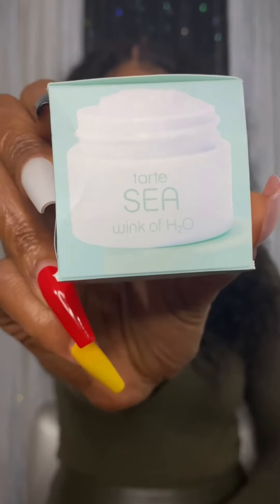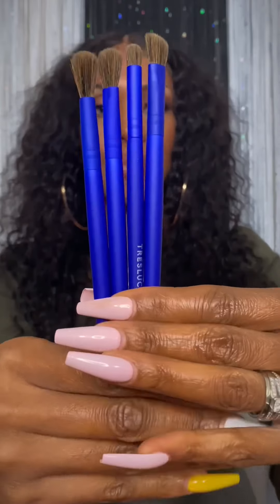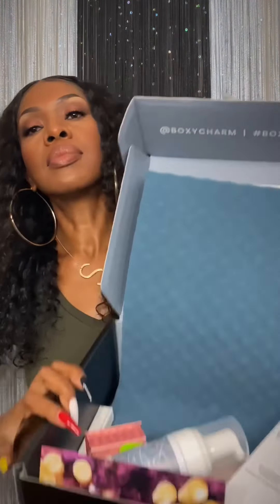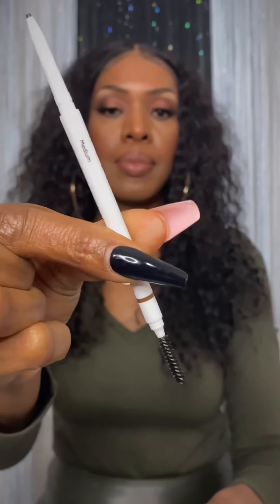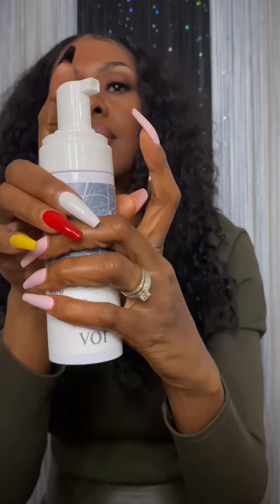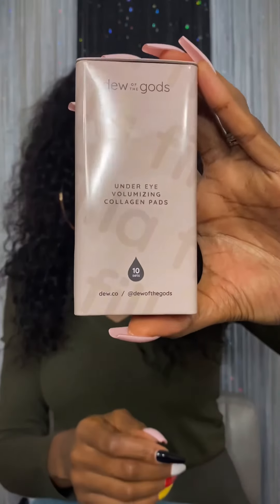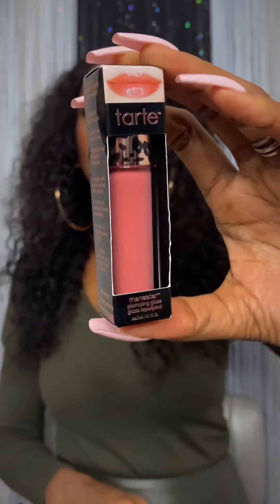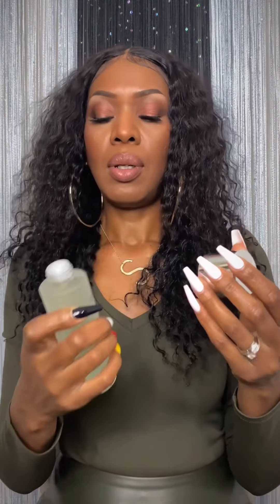October Unboxing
I showed my October @boxycharm Base + Premium on live last week,  and you requested a closer look so here you go! Check my stories for all items if you don’t have time to watch!

🌸Become a Charmer
🌸Complete a Beauty Quiz
🌸Choose a product you love for your upcoming box

Base Box
@tartecosmetics Sea Vegan Eye Cream
@camaraaunique Mary Lash
@appealcosmetics Adhesive Liquid Liner
@treslucebeauty Like an Artists Brush Set
@acebeaute Falling for You Palette

Premium Box
@benefitcosmetics Georgia Golden Peach Blush
@roenbeauty Vowbrow Pencil
@voirhaircare Secrets in the Snow Styling Foam
@dewofthegods Filla Collagen under eye pads
@tartecosmetics Maneater Plumping Gloss
@111skin Antioxidant Energising Essence